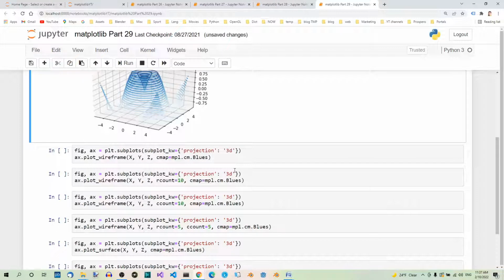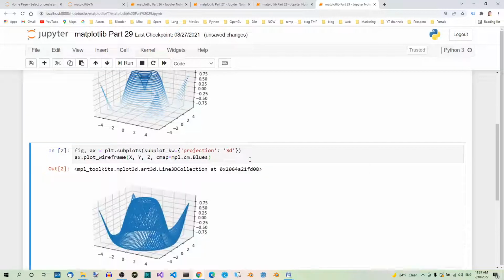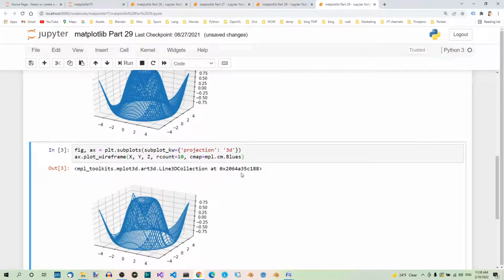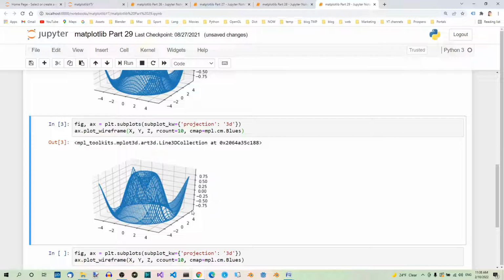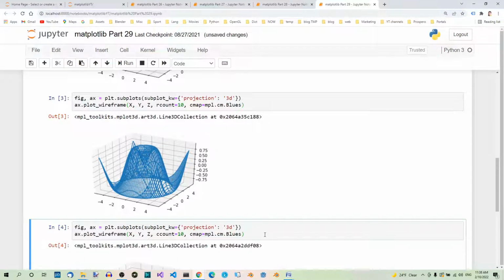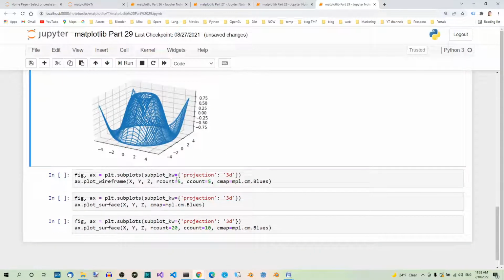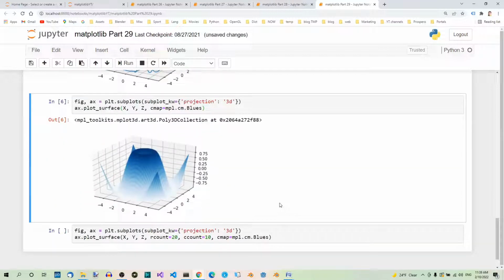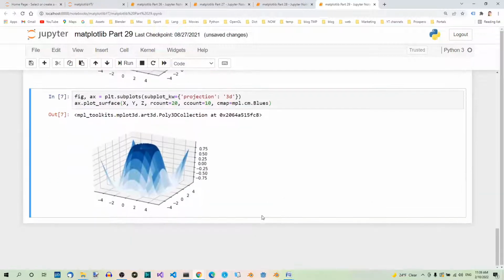matplotlib Part 29 - Wireframes and Surface Plots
In this part of the matplotlib series we'll be creating wireframes and surface plots.
You can purchase my GUI Programming with Python and Kivy book in four versions. Here are the links:

1) ebook - pdf version on my website - in full color:
Here you can see the description of the book, sample graphics from the book and the full table of contents.

2) ebook - Kindle version on Amazon - in full color:

3) paperback version on Amazon - in black and white: